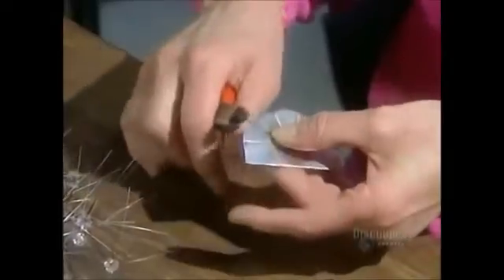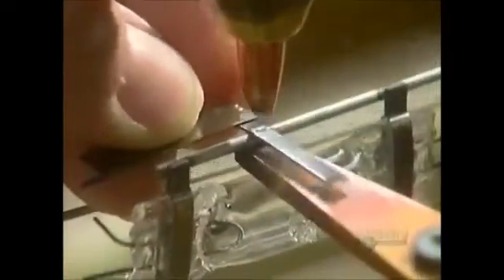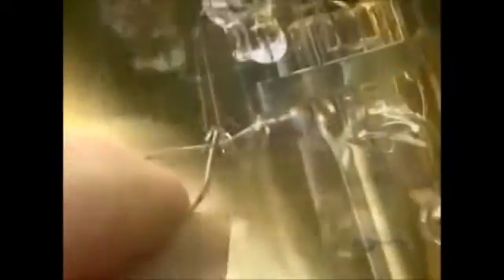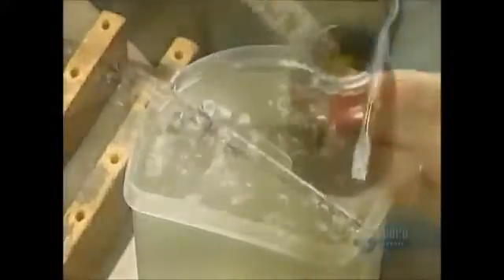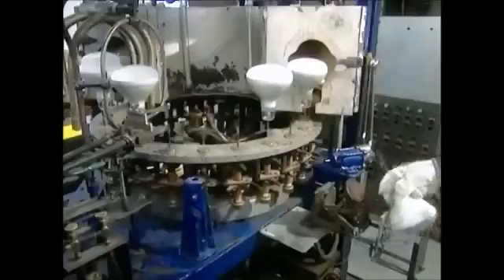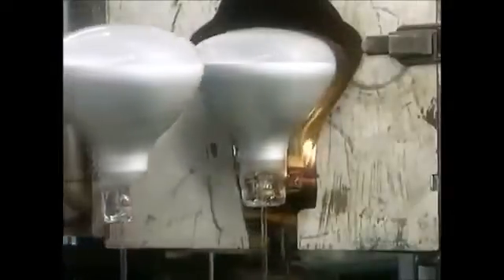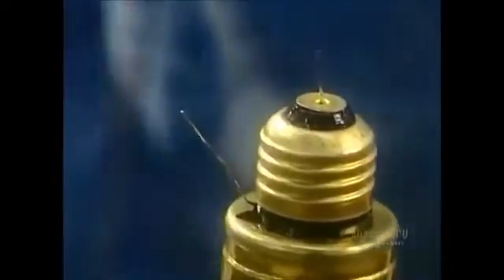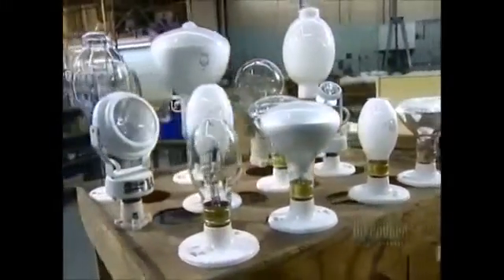How It`s Made High Intensity Light Bulbs